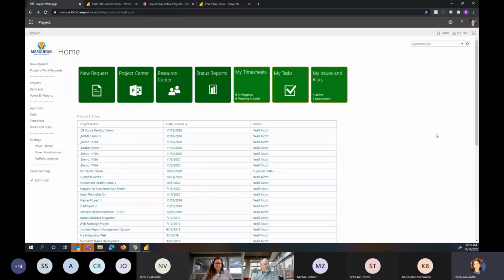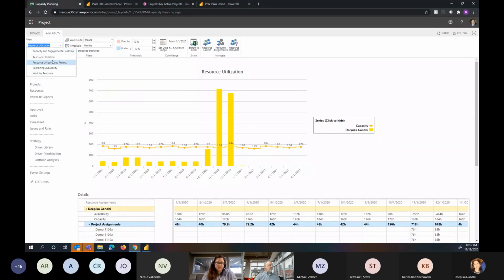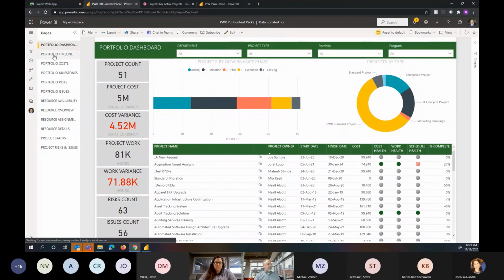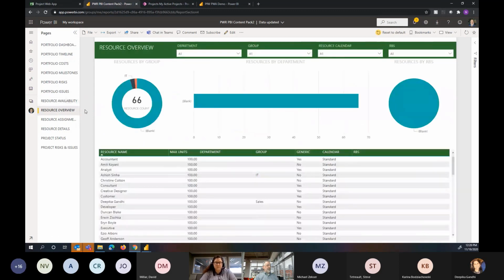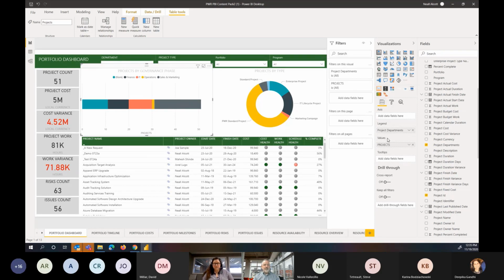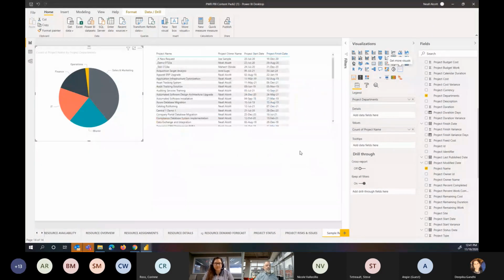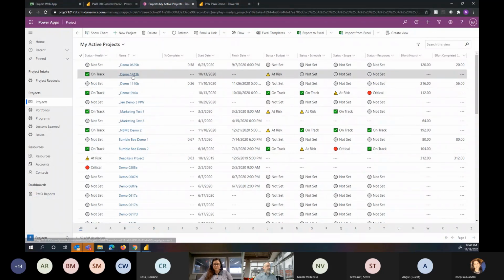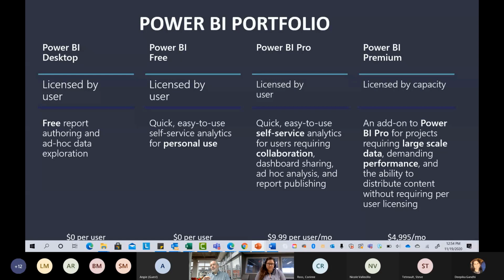Productivity Thursdays: Reporting with Project Dashboards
Power BI for Project for the Web and Project Online gives users robust reporting capabilities at all project levels. We'll show you how to take full advantage of Power BI to create project dashboards and reports will full visibility into your project portfolio.

In this webinar , you will learn how to report on :
Project progress
Performance
Assignments
Resource allocation